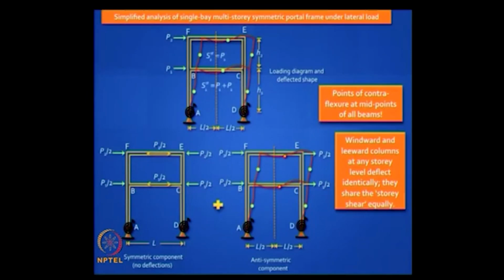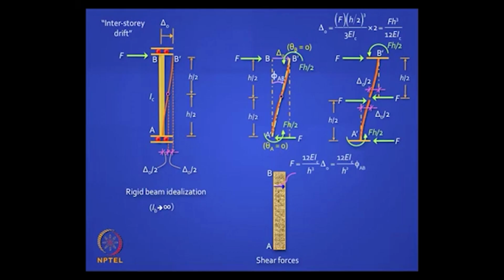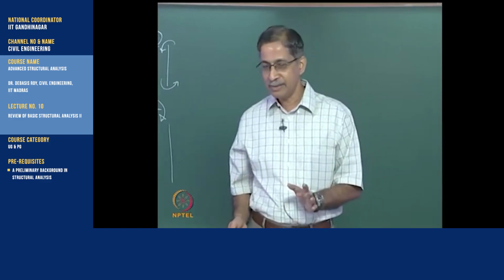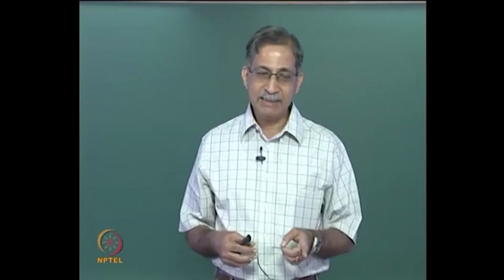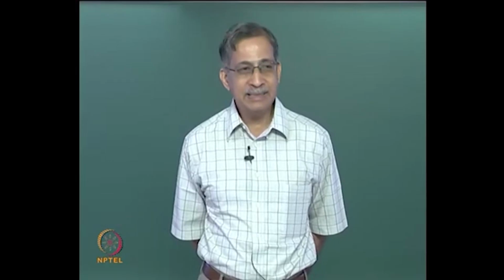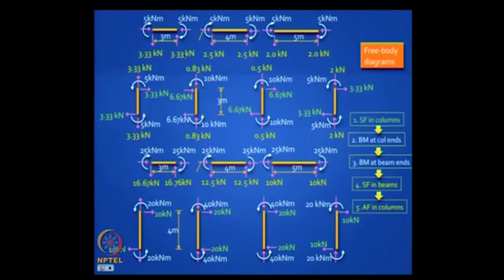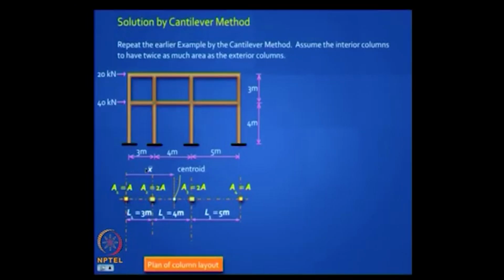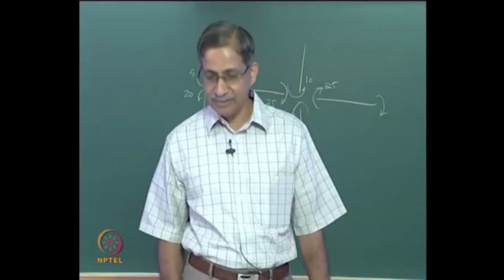Lecture - 10 Review of Basic Structural Analysis II